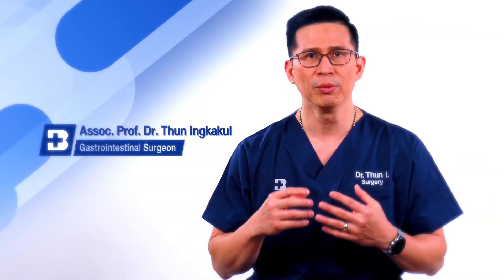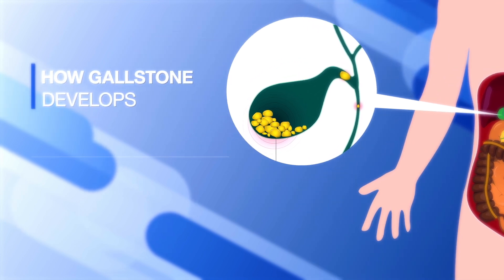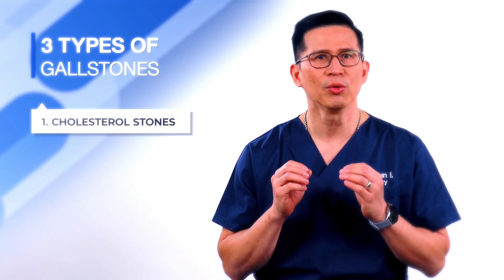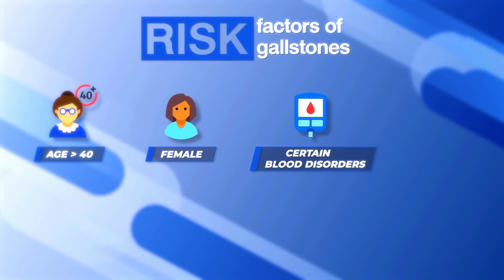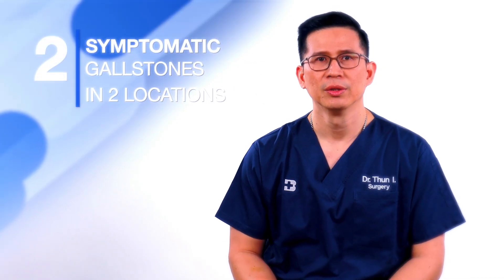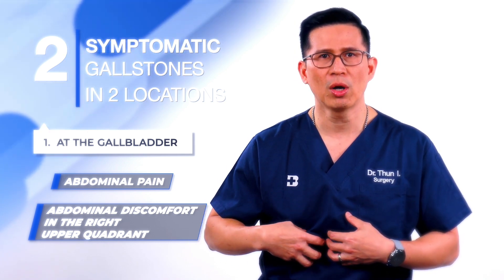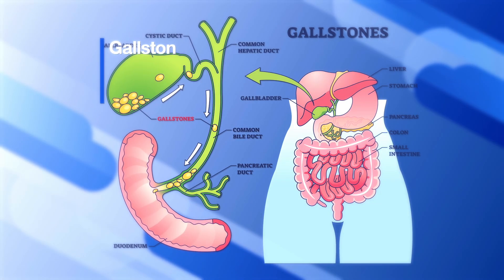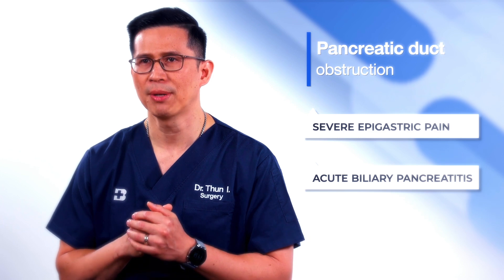Gallstones and Laparoscopic Surgery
What are indicating signs and symptoms of gallstones? Who are at risk of developing gallstones? What is an advancement in minimally invasive surgery (MIS) to treat gallstones? Find out the answers from our expert surgeon specialized in Hepatobiliary and Pancreatic Surgery at Surgery Center, Bangkok Hospital.